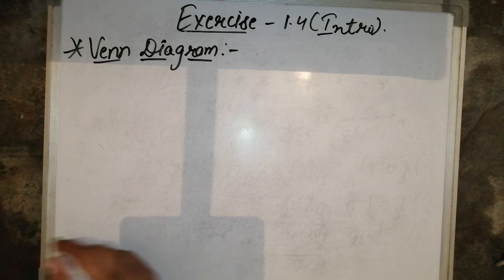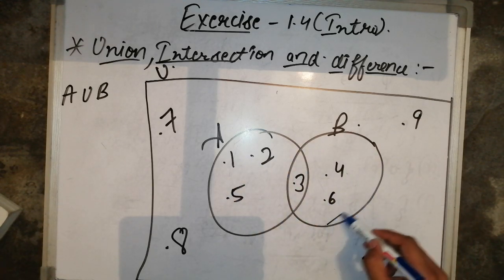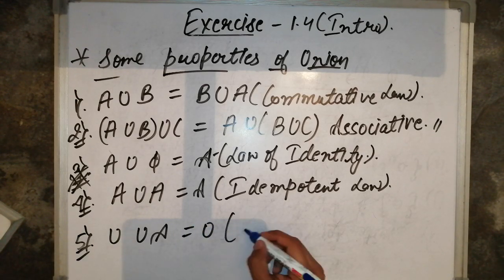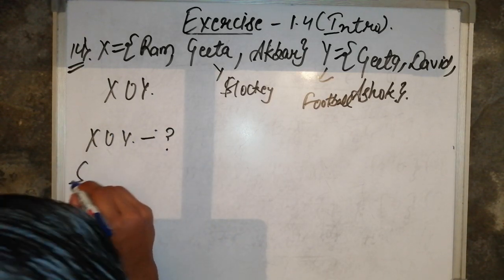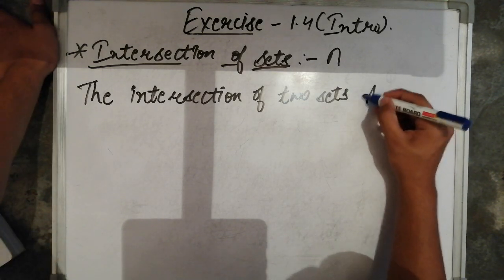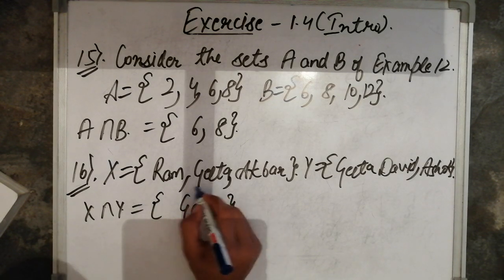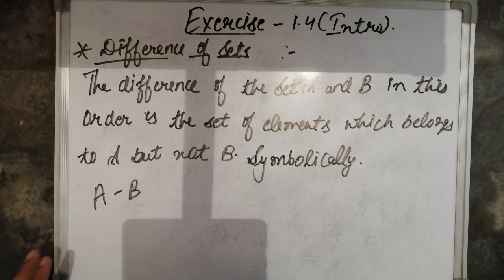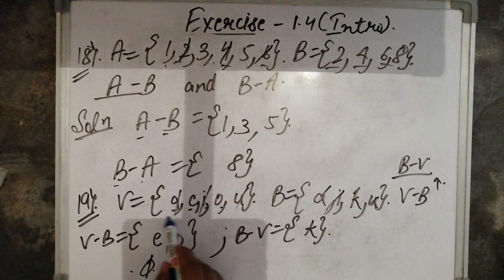Class 11 Maths Chapter 1 Sets Exercise 1.4 Intro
In this video we will do Exercise 1.4 Intro. Important from exam point of view for CBSE and HBSE students.